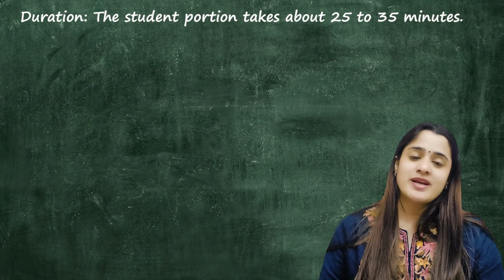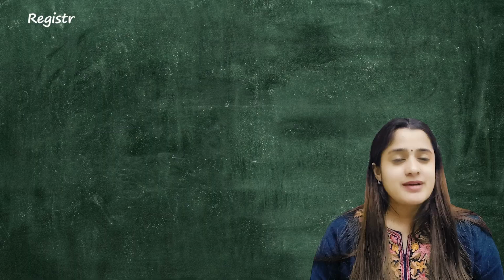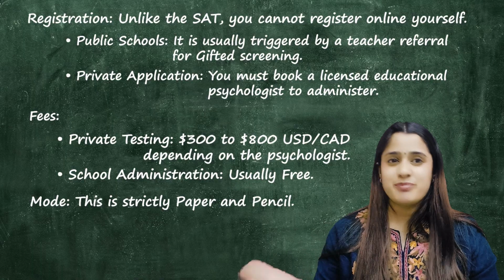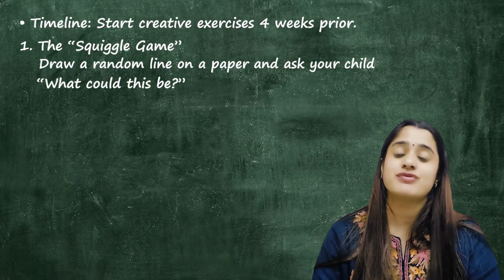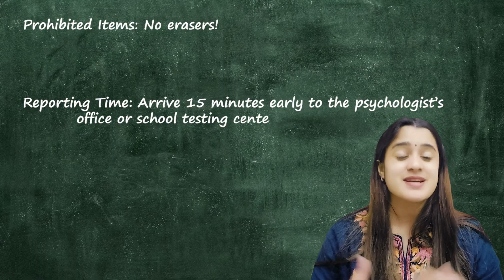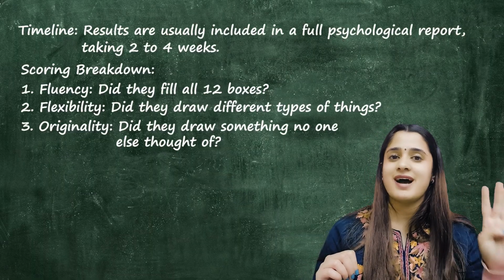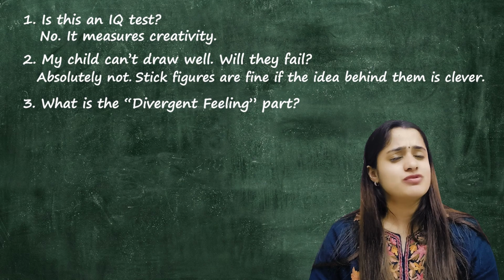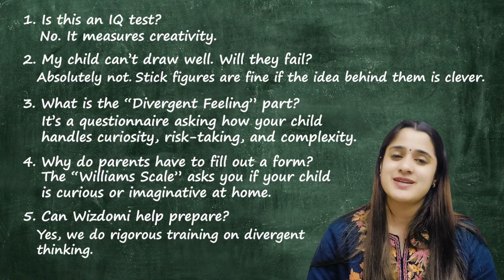CAP Test vs. IQ Tests: The "Hidden" Exam for Gifted Programs